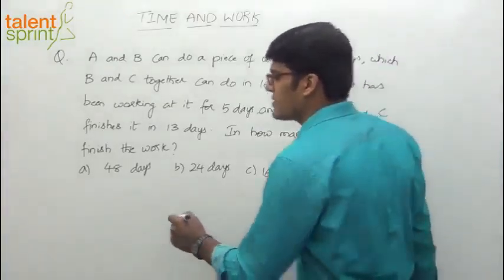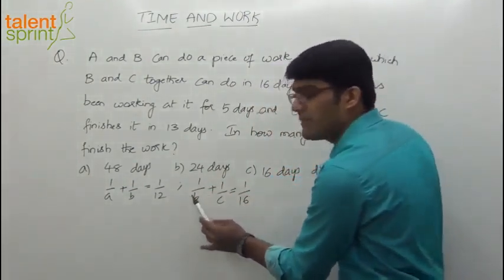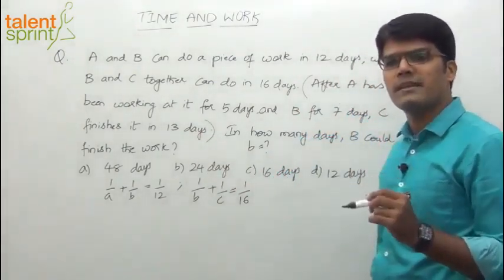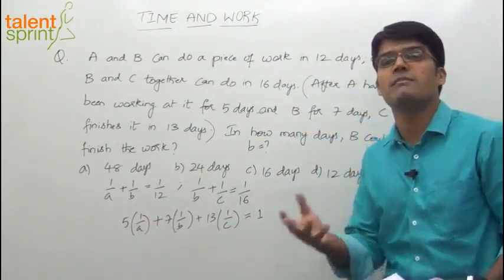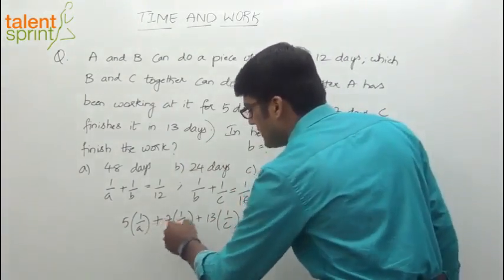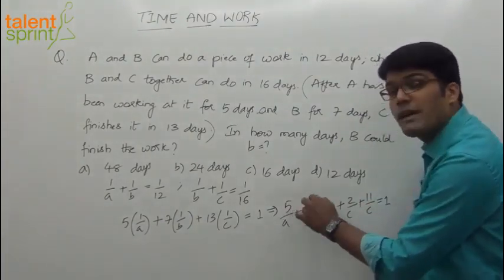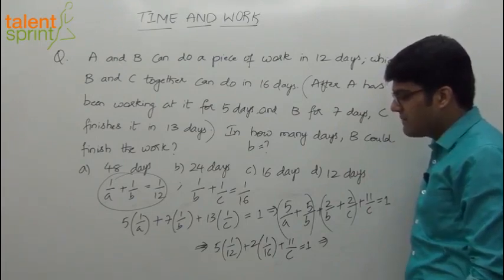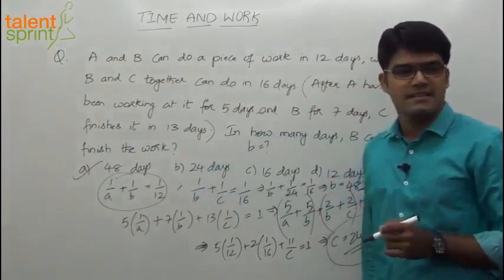Time and Work | Advanced Example - 2 | Quantitative Aptitude | TalentSprint Aptitude Prep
In this session of TalentSprint, you will learn the concepts of Time and Work. All the questions and shorcuts discussed in the session will help you to solve such questions efficiently in exams where you have to solve the questions in a given time. These questions form an important part of the IBPS PO exams.

Question: A and B together can do a piece of work in 12 days which B and C together can do in 16 days. After A has been working at it for 5 days and B for 7 days, C finishes it in 13 days. In how many days B could finish the work?